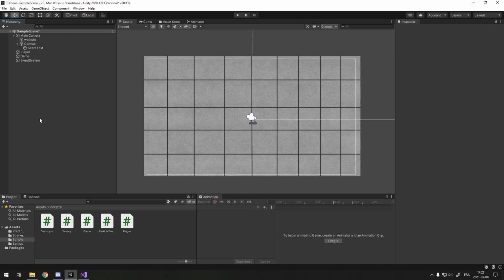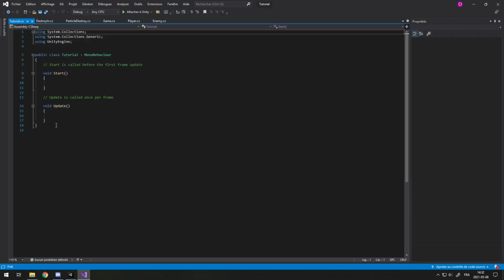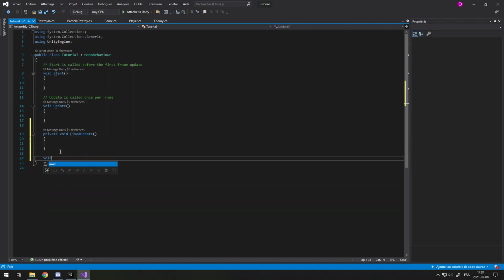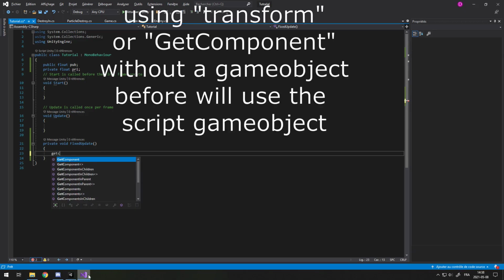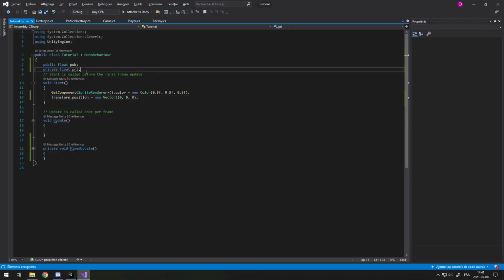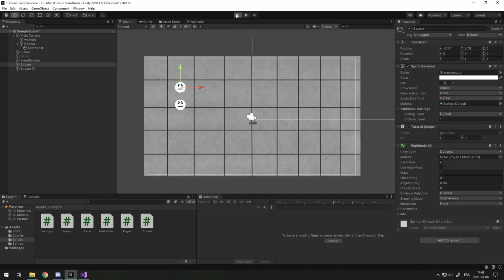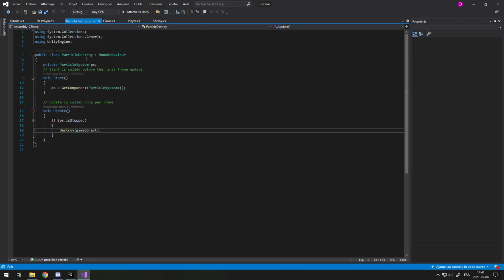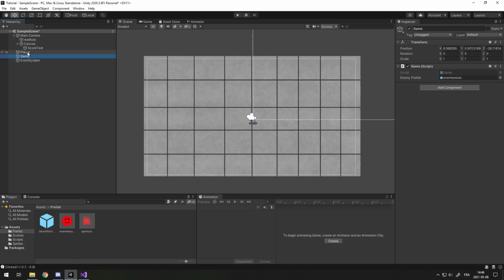Unity Basics Explained - Scripts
In this video I will teach you how to create scripts, add them as a gameobject component, how to use the most common unity functions like GetComponent and I will also show you some simple scripts examples from my beginner game tutorial.

0:00 Intro
0:30 What is a Script
0:57 Script Creation
1:35 Making a Script
7:10 Scripts Examples